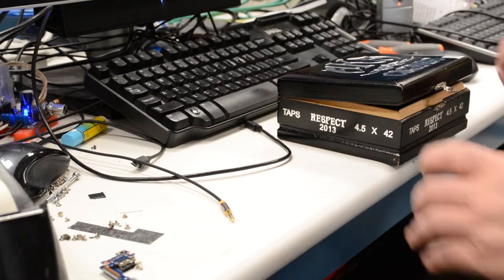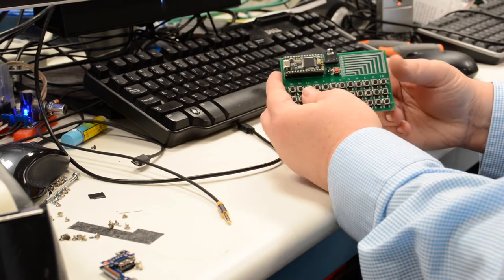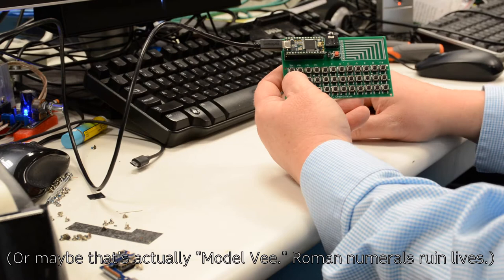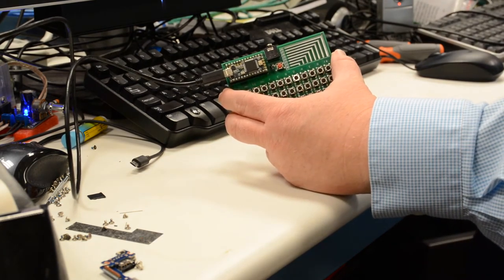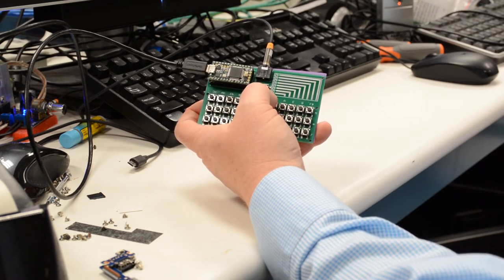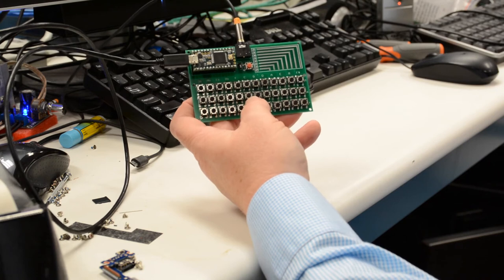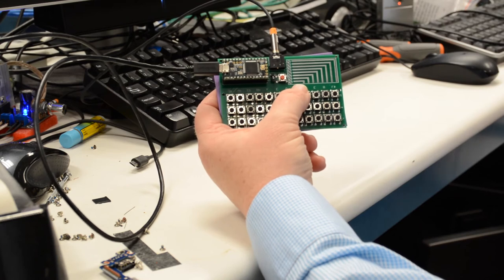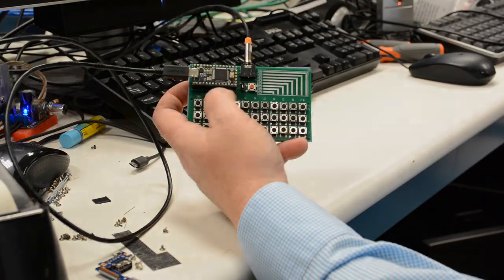T. Chordstrum MIDI controller kit - demos and walkthrough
A close look at the nifty new Teensy-powered T. Chordstrum kit from Johan Berglund. . (Warning: video may contain particles of music theory.)